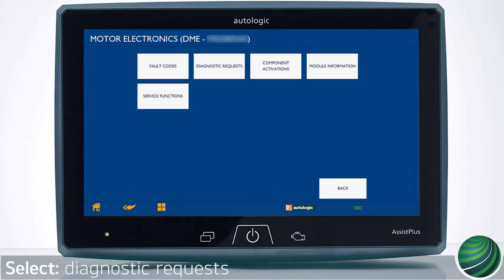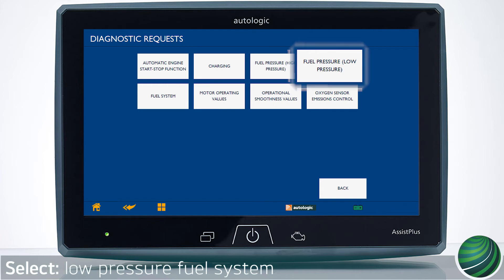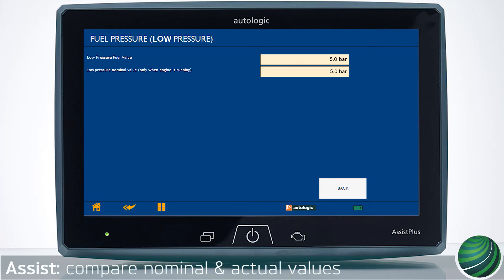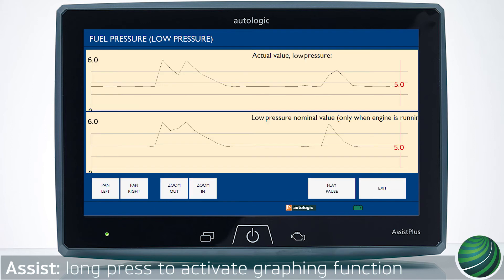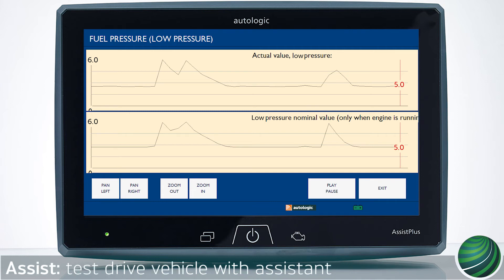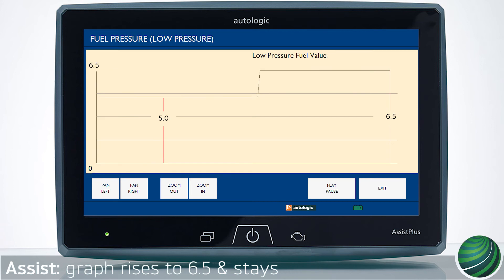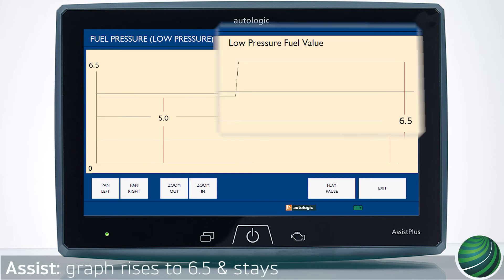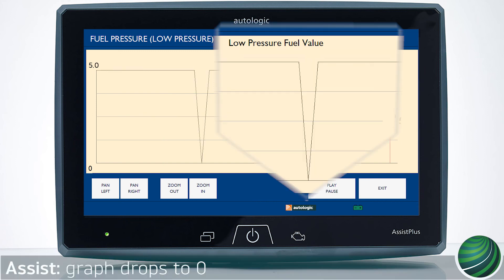Common causes Fault Code 2AAF in BMW N54 engine equipped models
In this video, the common causes for Fault Code 2AAF fuel pump plausibility will be reviewed using Autologic's AssistPlus device.